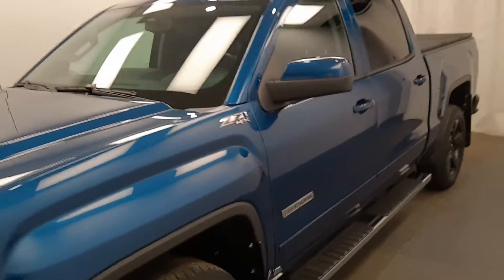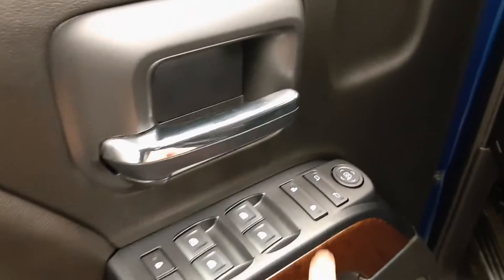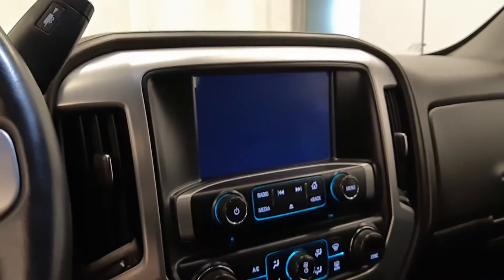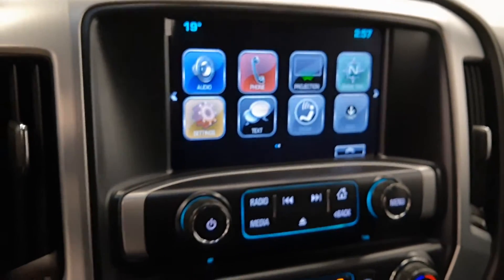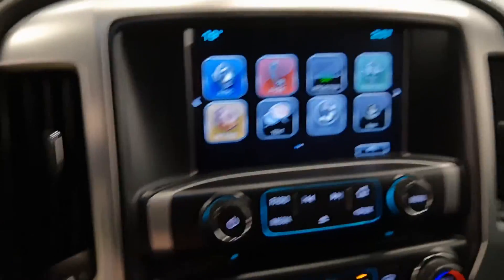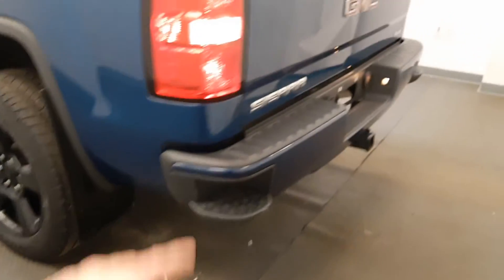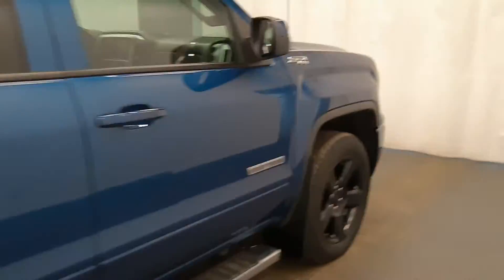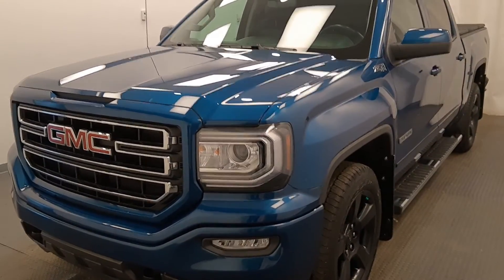2018 GMC 1500 || 223725